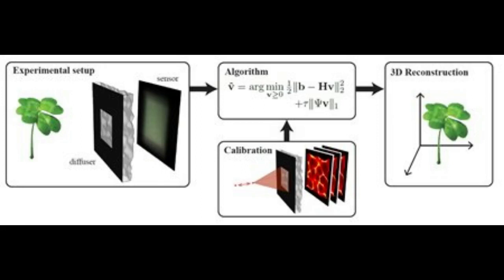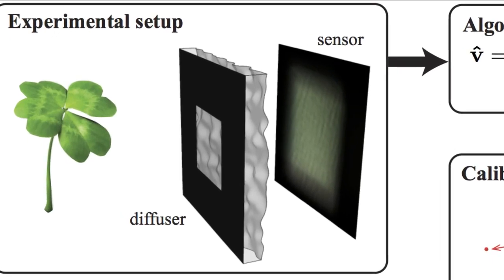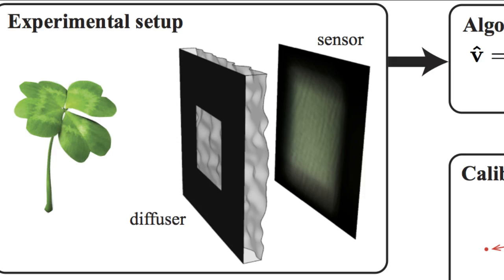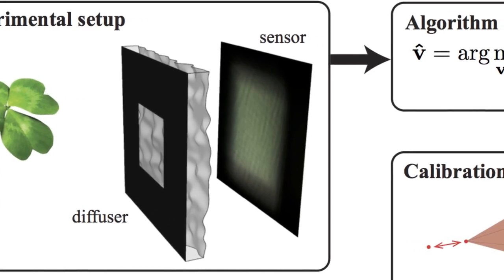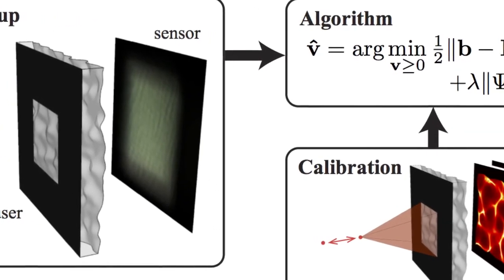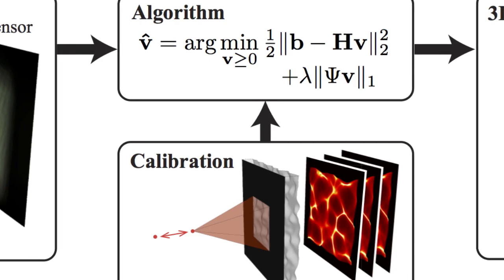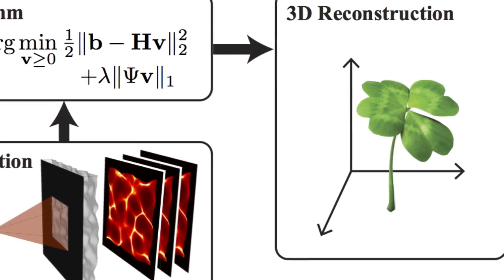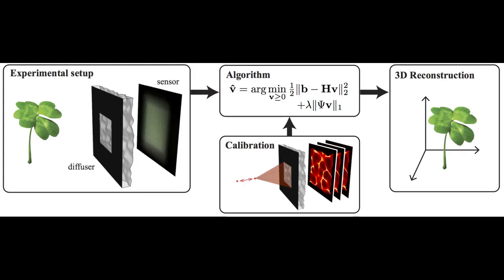New Lensless Camera "DiffuserCam" Creates Detailed 3D Images Without Scanning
Researchers have developed an easy-to-build camera that produces 3D images from a single 2D image without any lenses. In an initial application of the technology, the researchers plan to use the new camera, which they call DiffuserCam, to watch microscopic neuron activity in living mice without a microscope. Ultimately, it could prove useful for a wide range of applications involving 3D capture.

The camera is compact and inexpensive to construct because it consists of only a diffuser – essentially a bumpy piece of plastic – placed on top of an image sensor. Although the hardware is simple, the software it uses to reconstruct high resolution 3D images is very complex.

The DiffuserCam can, in a single shot, capture 3D information in a large volume with high resolution.

This camera could be useful for self-driving cars, where the 3D information can offer a sense of scale, or it could be used with machine learning algorithms to perform face detection, track people or automatically classify objects

The DiffuserCam is a relative of the light field camera, which captures how much light is striking a pixel on the image sensor as well as the angle from which the light hits that pixel. In a typical light field camera, an array of tiny lenses placed in front of the sensor is used to capture the direction of the incoming light, allowing computational approaches to refocus the image and create 3D images without the scanning steps typically required to obtain 3D information.

Image Credit:  Laura Waller, University of California, Berkeley.